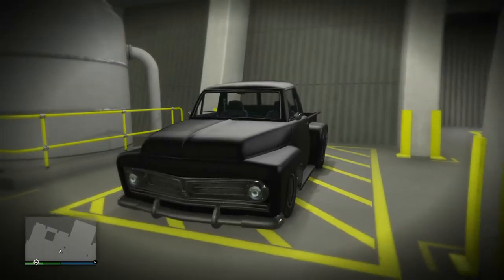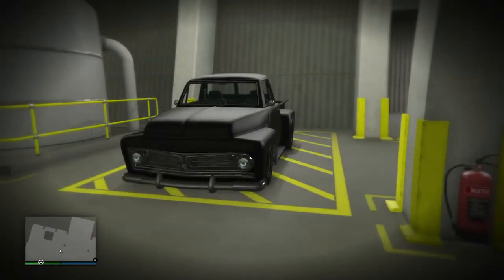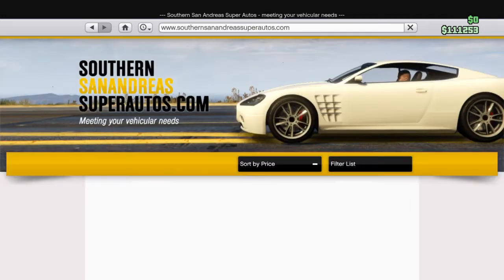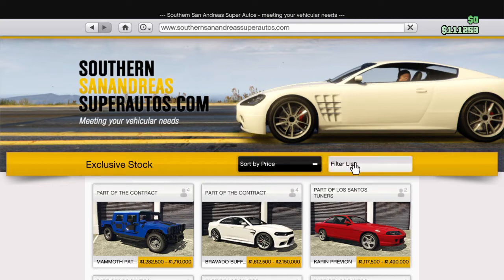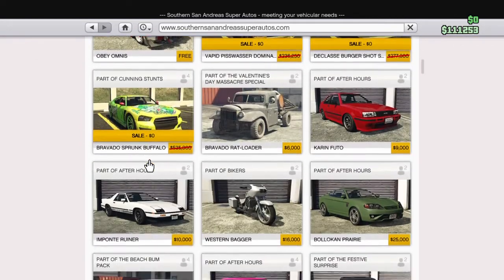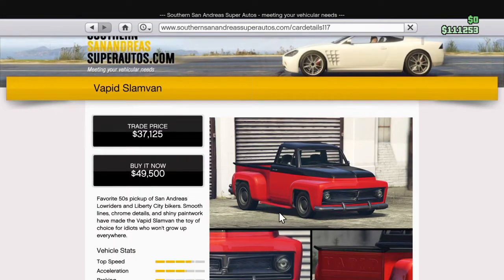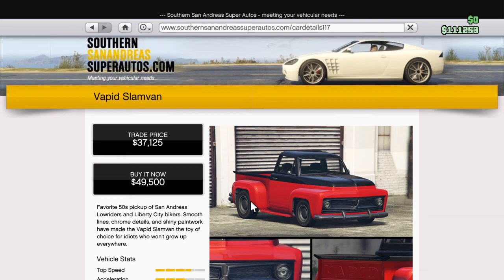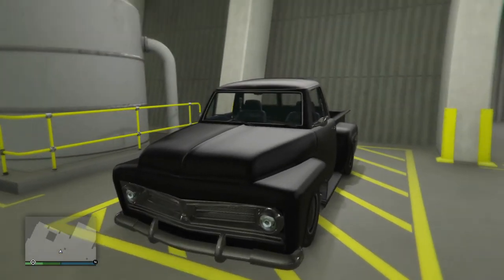How to get the vapid slamvan in gta